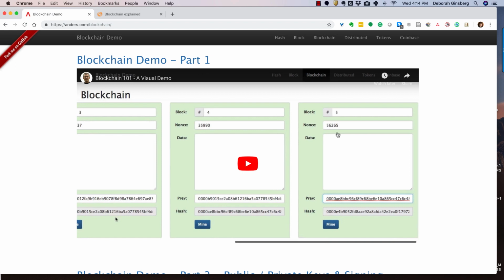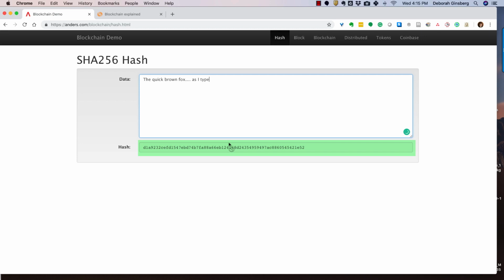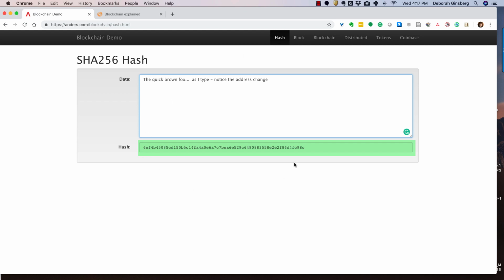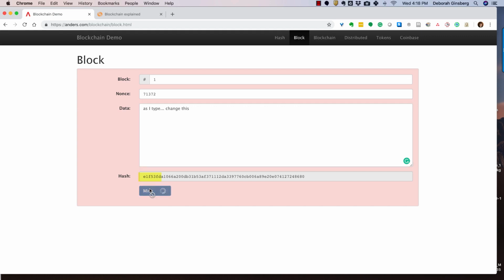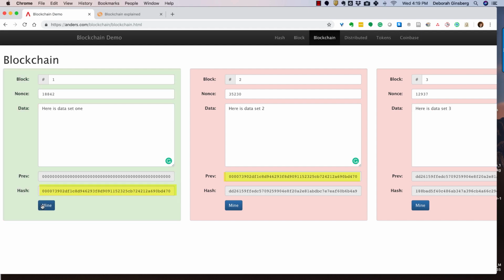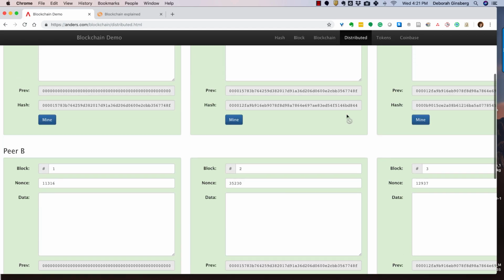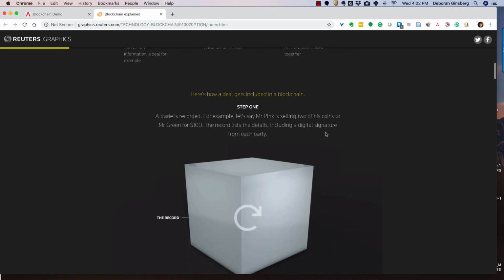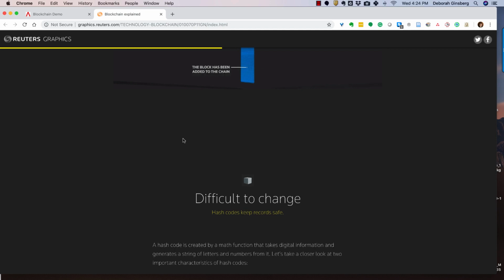AALL 2018 Cool Tools: Blockchain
Were you unable to make it to the Cool Tools session at this past AALL Annual Meeting in Baltimore?  The CS-SIS blog will be posting video recaps of this year’s sessions so that everyone can get caught up on these new and exciting technologies.  This time, Debbie Ginssberg, Educational Technology Librarian at Chicago-Kent College of Law Library, walks us through the emerging field of blockchain.

Debbie walks through the nuts and bolts of Blockchain, using live demos and a blockchain “sandbox” to illustrate many of the concepts and processes underlying the final result, and then shows off a graphical representation to help visualize these complex systems.